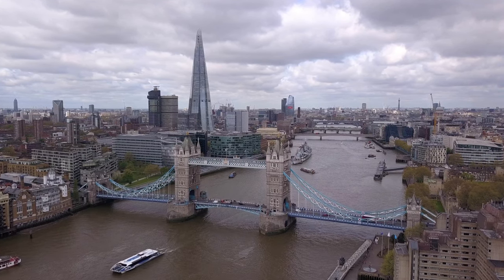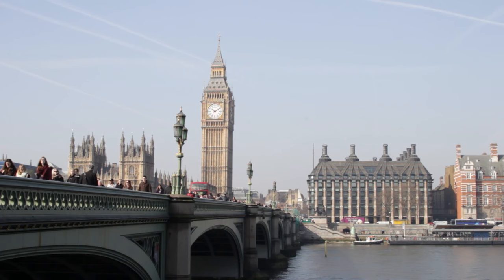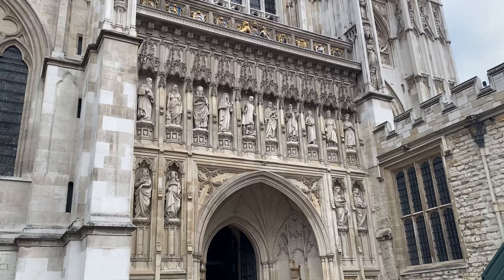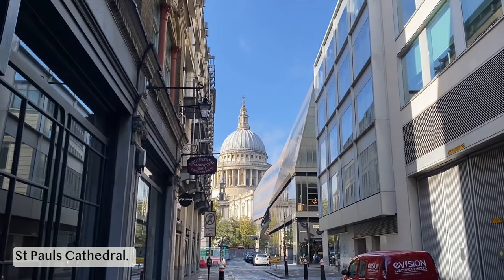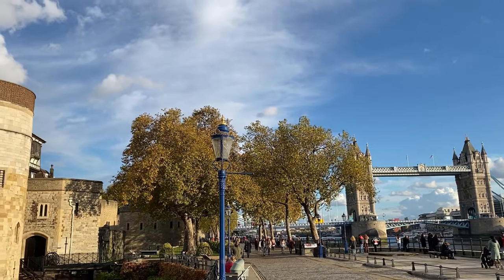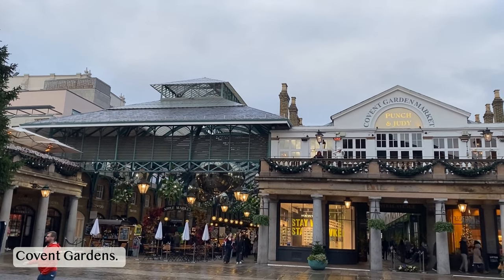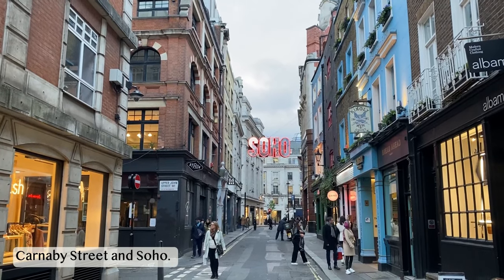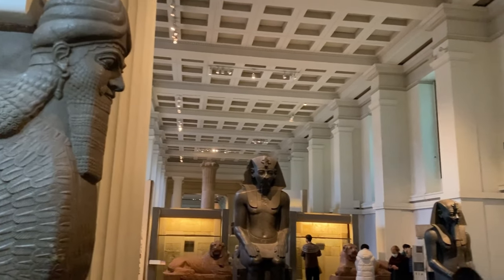London Travel Guide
London is one of those global ionic cities that is a must to visit at least once in your life, the same way as Paris, New York, and Rome is.

Our London Travel Guide will showcase the best and most interesting places to visit while in London, from the very iconic places like Big Ben and Buckingham Palace, to the lesser known but equally as interesting areas like Carnaby Street, Soho and Covent Gardens. We hope you enjoy this journey to London, the cosmopolitan and historic heart of England.

These are some of the places we visited and enjoyed during our explorations of London.

London Eye – At 443 feet high the London Eye offers some of the best views of London, across the River Thames from House of Parliament and Big Ben.

House of Parliament and Big Ben – The seat of British Government, this massive building is situation on the waterfront.  Big Ben is 318 foot high, and the giant clock can be seen from miles around.

Buckingham Palace – Central London home of the Royal Family. Traditionally, if the flag is raised, they are in residence.

Hyde Park – covering 350 acres of central London, Hyde Park is a great place to escape the crowds and reconnect with nature.

Westminster Abbey – Built in 1065 and a masterpiece of Gothic architecture, Westminster Abbey is magnificent and the final resting place of many royals and famous people over the centuries.

Trafalgar Square – The heart of London, home to Nelson’s column, huge fountains and 4 massive British Lions.

St Pauls Cathedral – The Dome of St Paul’s can be seen from all over London, this Cathedral is colossal in size and a must see while in London.  You can walk the stairs right to the top of the dome for some amazing views of London.

Imperial War Museum – Incredible collection of military history.

Victoria and Albert Museum – Massive collection of art and related artefacts, textiles, sculptures, ceramics, glass, and furniture, spanning the past 4000 years.

Tower of London – built in 1078 by William the Conqueror and home to the famous Crown Jewels.

Tower Bridge – One of London’s best-known landmarks, from Tower Bridge you can get fantastic photos of the nearby Tower of London with the River Thames in the forefront.

Harrods – London’s upper class shopping destination.

Covent Gardens – very trendy part of the city and home to markets, cafés and restaurants, plus great people watching opportunities.

Soho and Carnaby Streets – Great place to explore, as there are many one-off shops, great restaurants, and nightlife.

Tate Modern – England’s largest modern art collection

British Museum – The world’s premier history museum, with over 8 million artefacts. Plus, it's free to enter, what more could you ask for?!?